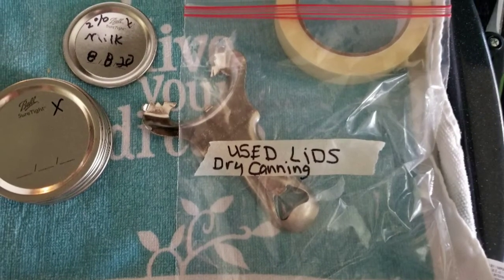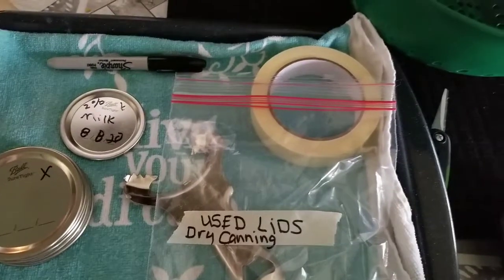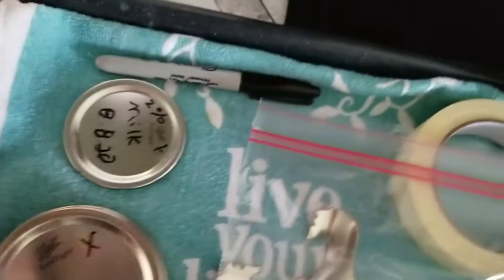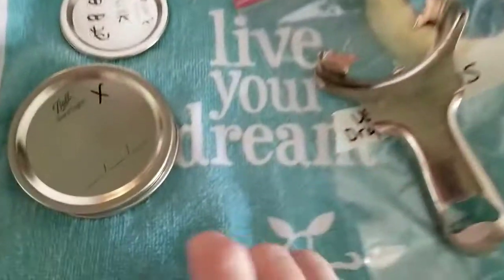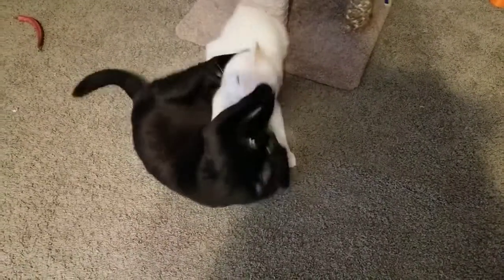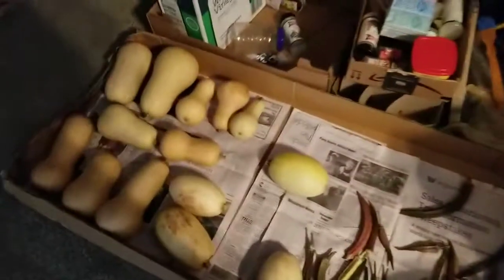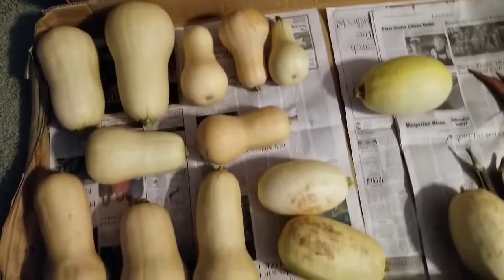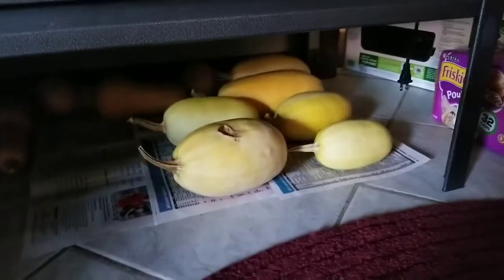Re-using undamaged Ball lids for dry canning, and butternut squash and spaghetti squash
I Re-use my undamaged Ball lids for dry canning